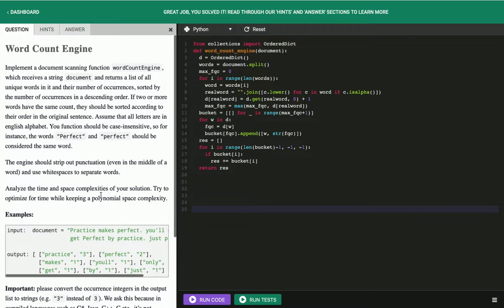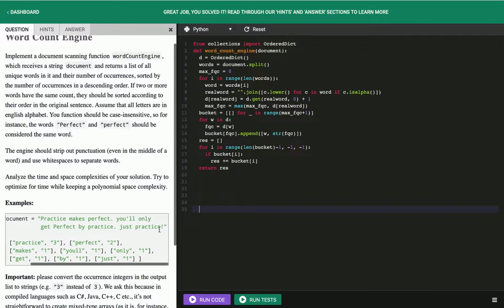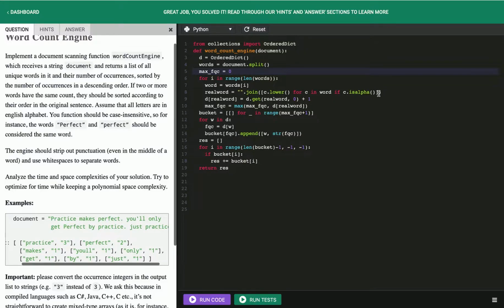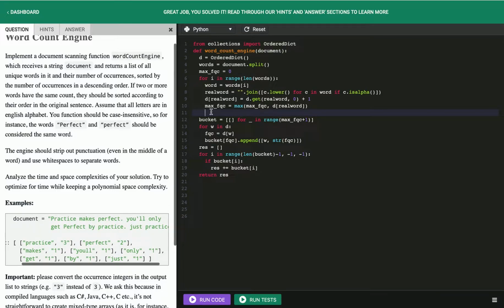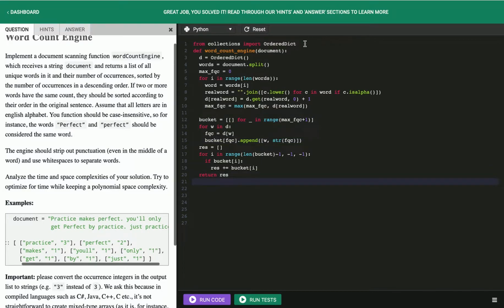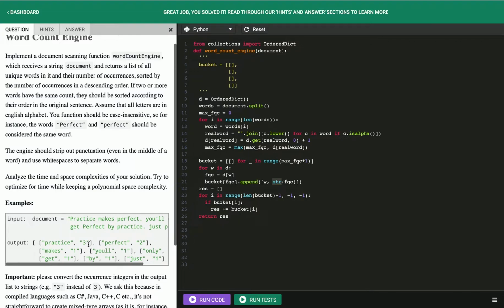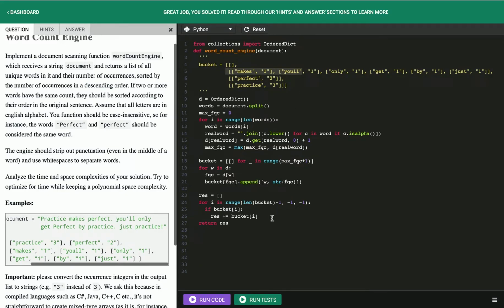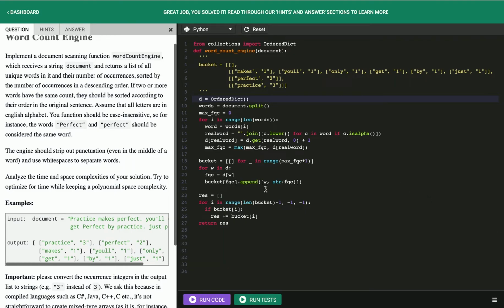Pramp Word Count Engine | TechZoo Python